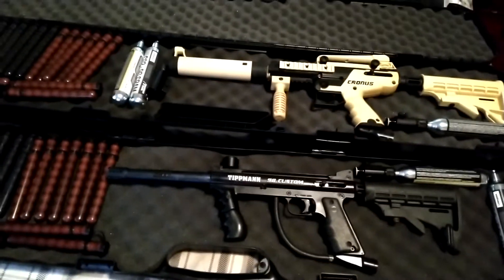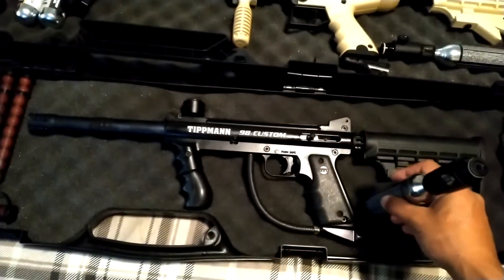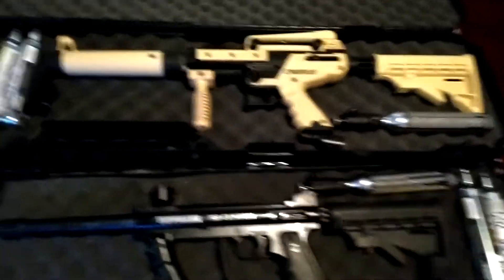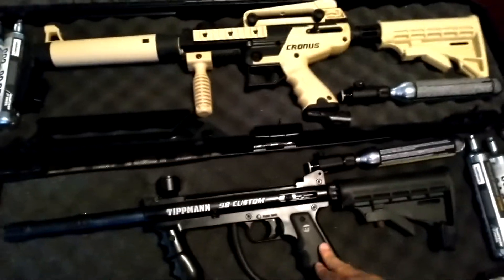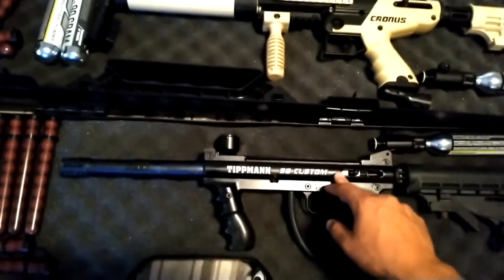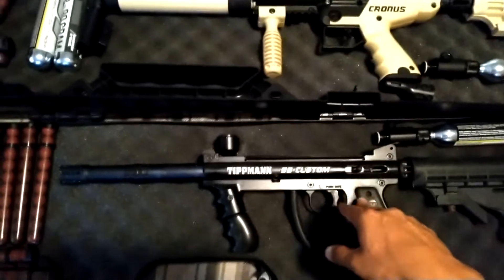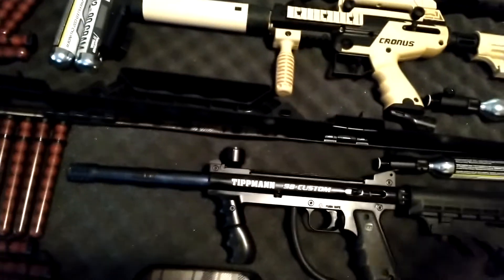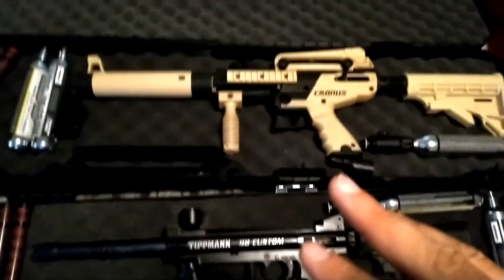Tippmann 98 custom and Tippmann Cronus update and future plans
I will be upgrading the power tubes and front bolts on both of these markers with aluminum alloy power tubes and bolts, and in the near future converting them into magfed markers.